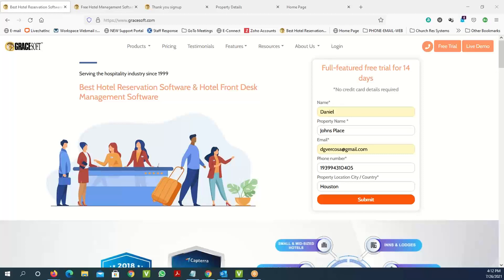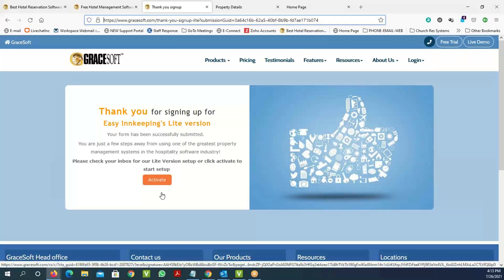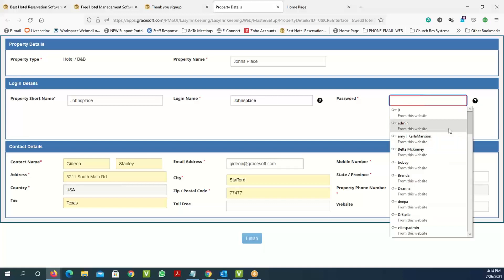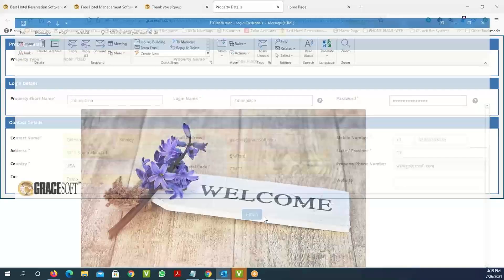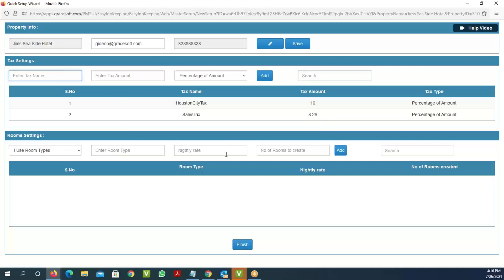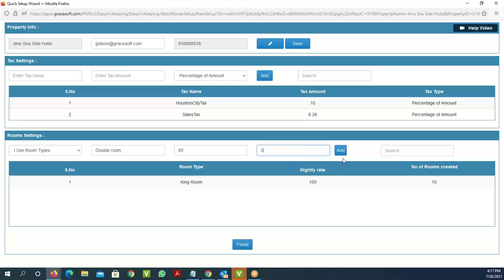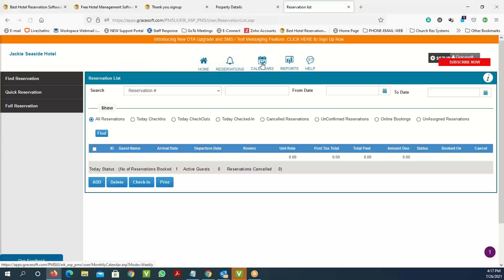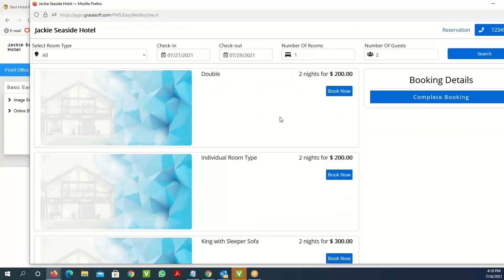How to fill out the free trial and get started with the Quick setup option?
Easy Innkeeping Hotel Reservation Software. Free Trial Setup and Quick Setup option.